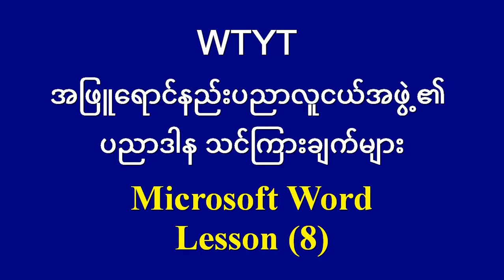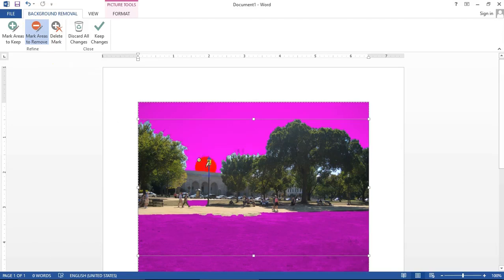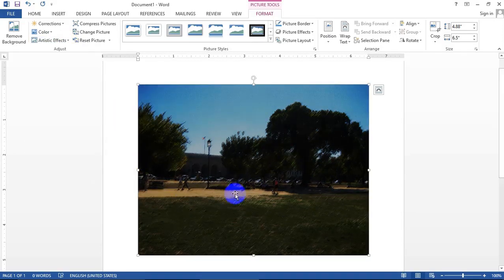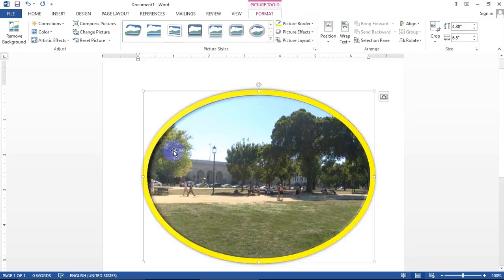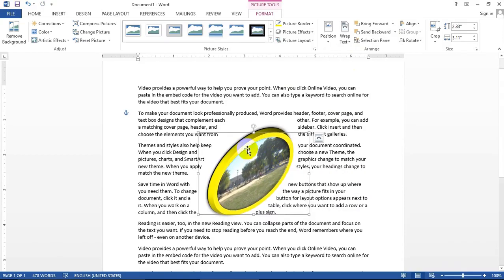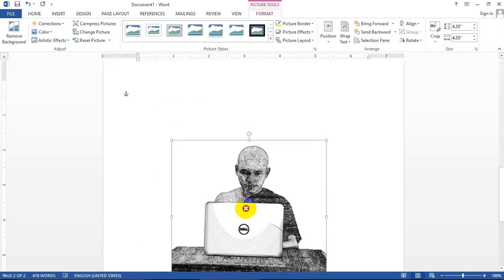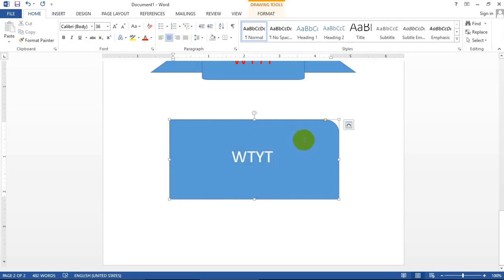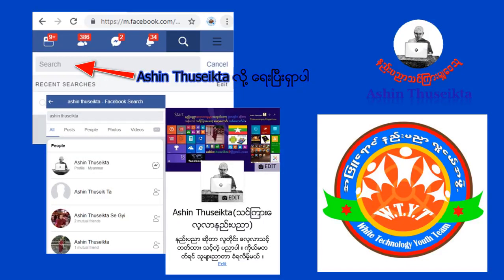Microsoft Word သင္ခန္းစာ (၈)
စာစီစာ႐ိုက္ အလြယ္အတတ္သင္

အစိုးရ႐ုံး မ်ား ကုမၸဏီ မ်ားတြင္ အသုံးမ်ားေသာ Microsoft Word သင္ခန္းစာ မ်ားကို ျမန္မာလို ႐ွင္းျပထားပါတယ္ ။ Word ျမန္မာလို Video မ်ားကို ၾကည့္သူတိုင္း စာစီစာ႐ိုက္ တတ္ေျမာက္သြားမွာပါ ။

ယခုသင္ျပေပးေသာ ျမန္မာလို Word သင္ခန္းစာ (8) တြင္ ပါဝင္ေသာ Word lessons မ်ားမွာ.

ဓာတ္ပံုမ်ားထည့္သြင္းျခင္း
ပံုမ်ားကို ေနရာေရႊ႔ျခင္း
ပံုမ်ားကို ျပဳျပင္ျခင္း
ပံု၏ေနာက္ခံမ်ားဖ်က္ျခင္း
Shape မ်ားထည့္သြင္းျခင္း စသည္ စသည္ကို ႐ွင္းျပေပးထားပါတယ္ ။

စာစီစာရိုက္ အလြယ္အတတ္သင္

အစိုးရ႐ုံး မ်ား ကုမၸဏီ မ်ားတြင္ အသုံးမ်ားေသာ Microsoft Word သင္ခန္းစာ မ်ားကို ျမန္မာလို ရွင္းျပထားပါတယ္ ။ Word ျမန္မာလို Video မ်ားကို ၾကည့္သူတိုင္း စာစီစာရိုက္ တတ္ေျမာက္သြားမွာပါ ။

ဓာတ္ပုံမ်ားထည့္သြင္းျခင္း
ပုံမ်ားကို ေနရာေရႊ႕ျခင္း
ပုံမ်ားကို ျပဳျပင္ျခင္း
ပုံ၏ေနာက္ခံမ်ားဖ်က္ျခင္း
Shape မ်ားထည့္သြင္းျခင္း စသည္ စသည္ကို ရွင္းျပေပးထားပါတယ္ ။

For Unicode font